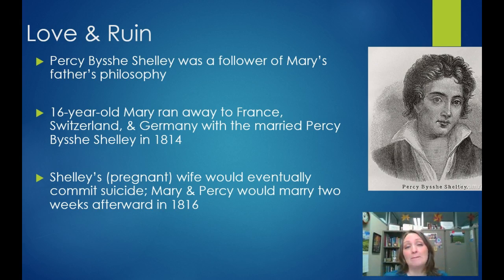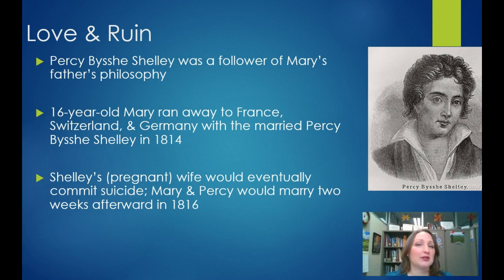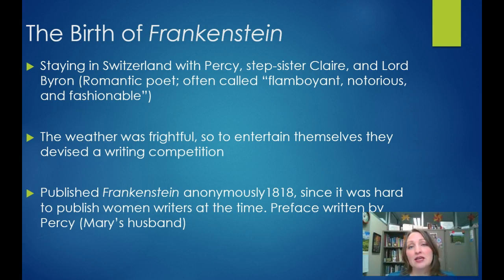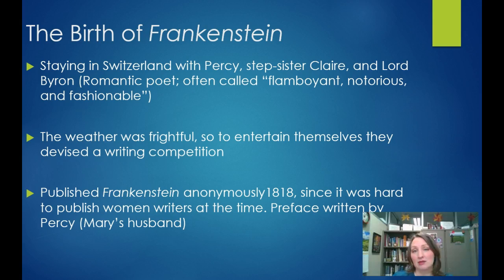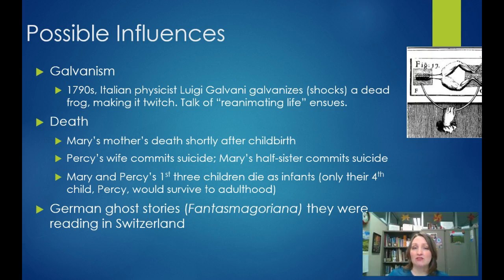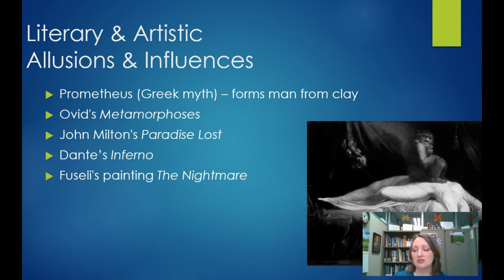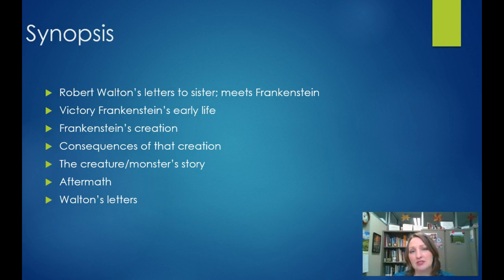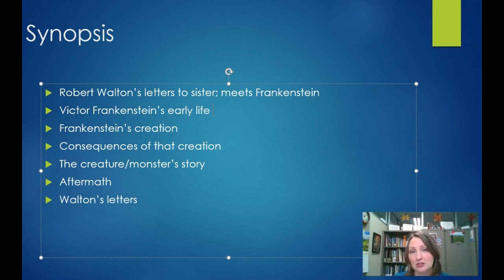Mary Shelley and Frankenstein